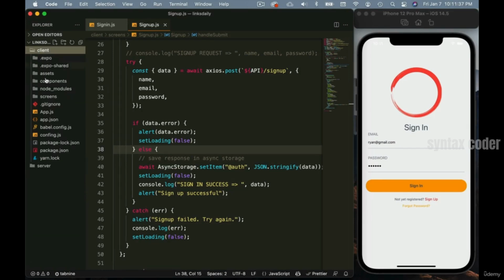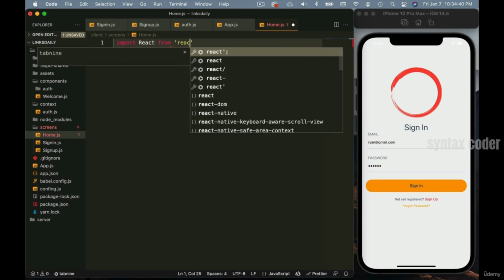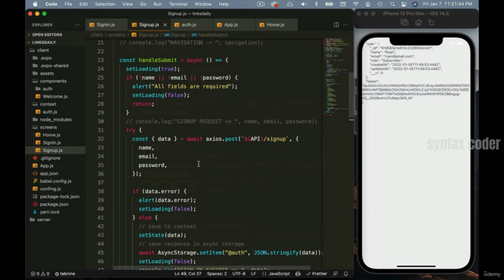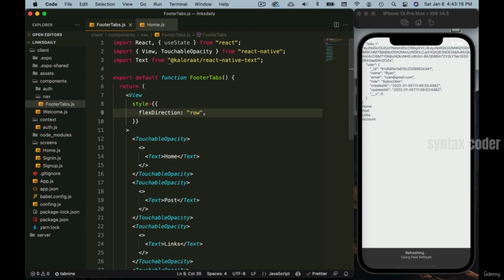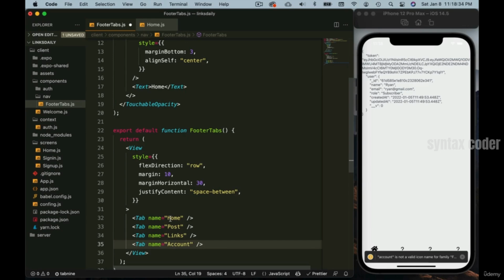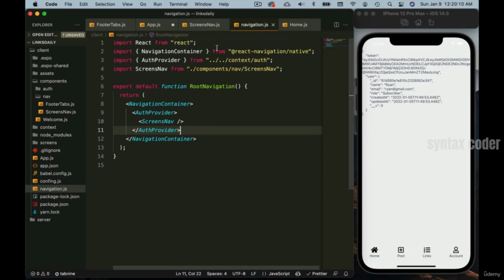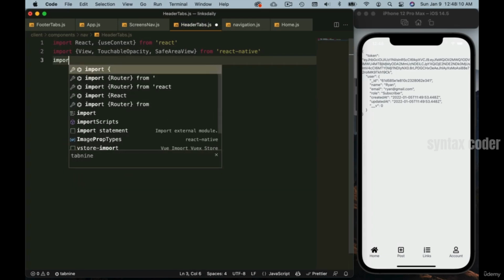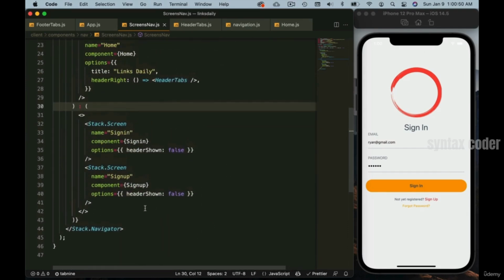🚀 Master Context & Footer Navigation in React Native ⚛️ | Step-by-Step Guide for 2024#reactnative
Unlock the power of **Context API** and build an intuitive **Footer Navigation** in **React Native**! In this tutorial, I'll walk you through setting up context for managing global state, and creating a sleek footer navigation component to enhance your mobile app. Whether you're a beginner or experienced React Native developer, this step-by-step guide will help you streamline your app development process.

- How to implement Context API in React Native
- Creating a dynamic footer navigation
- Best practices for mobile app navigation
- Pro tips for efficient global state management

📺 Watch the full tutorial now and start mastering **React Native**!